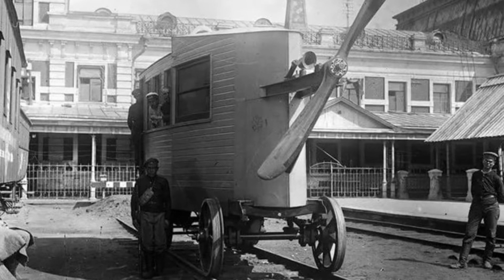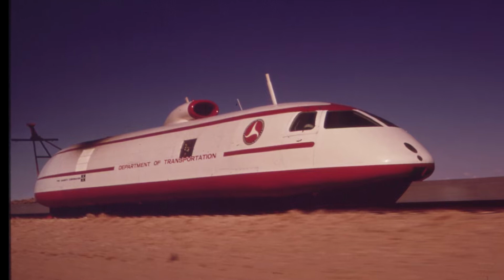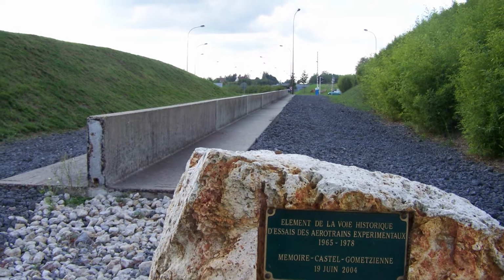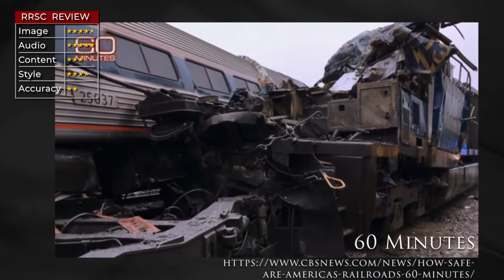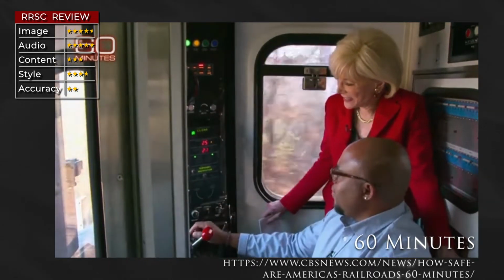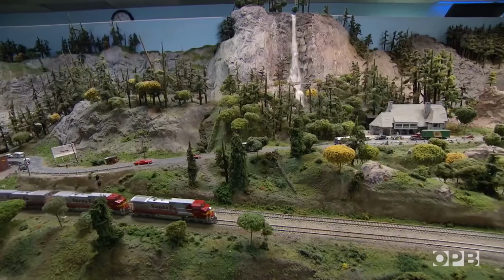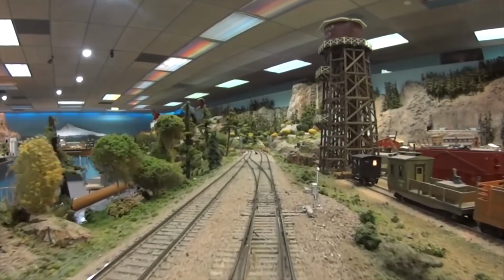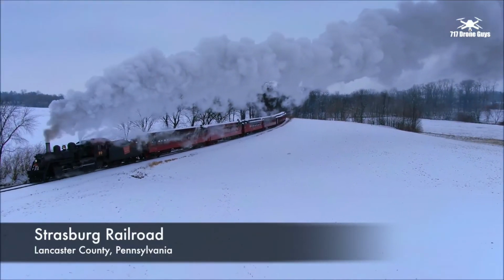Railroad Showcase - Episode 10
Jet trains! Positive train control! And. rodents? Its episode 10!

RAILROAD SHOWCASE  Ep 010

airing March 11, 2019

[note: these are the notes for the full length episode. More material may be reference that what appears on the segments found on YouTube, Facebook, etc]

FEATURE

AeroTrain

Photographs:

Henry Salomé

Arnaud Pérat

TurboJet Train

John Phelan

Schienenzeppelin

NEWS REVIEW

BOARDMAN

60 MINUTES: RAIL SAFETY

QUICK BITS

NTSB LEADERSHIP

FAVORITE FINDS

TROLLEYGEDDON

COLUMBIA GORGE MRR
Oregon Public Broadcasting video:

STRASBURG SNOW

HAMSTER TRAIN

FINE PRINT

While this material was prepared with the best efforts of the producers, writers, and actors, they offer no warranty, express or implied, regarding the content of this program. They assume no liability for any use or application of the information or content. The opinions and comments expressed are those of the respective individuals and are not necessarily endorsed by the producers or sponsors of the program. Some activities portrayed in the program may be hazardous or unlawful, and should not be emulated in any way. The producers do not endorse the obtaining of images by trespassing or other illegal or unsafe methods.

Various  segments of our program could be utilizing any of these. Robinson Enterprises respects the effort and skill that goes into creative work. We are creators too. We try hard to properly credit those who hold the rights to their work.